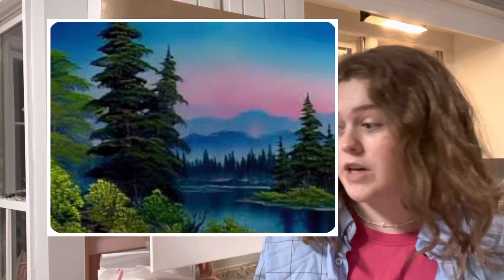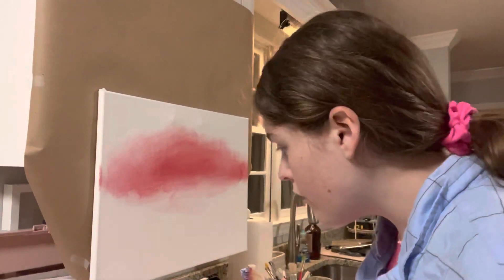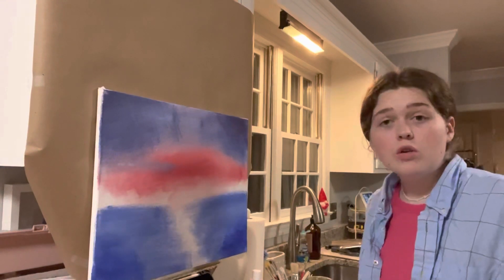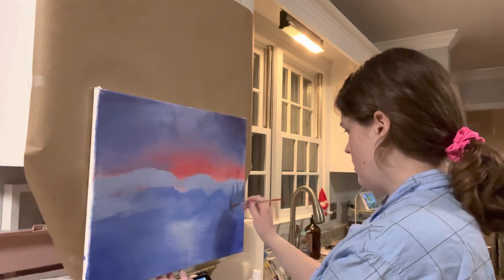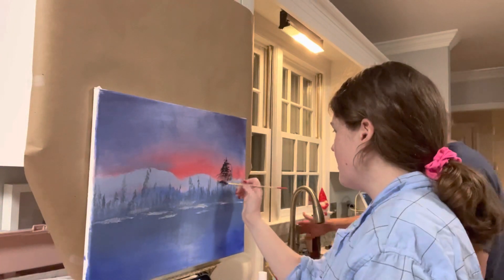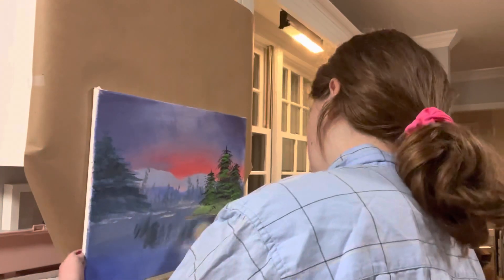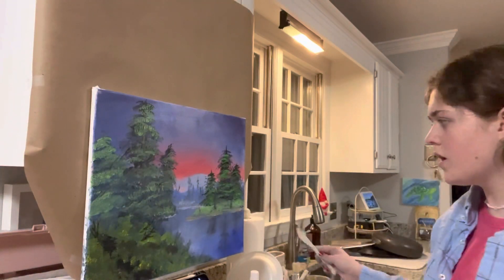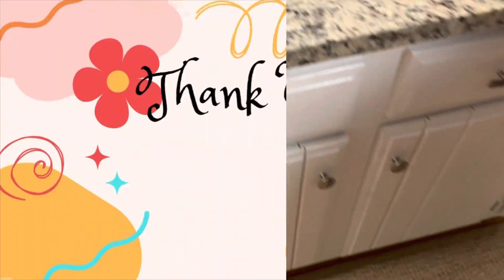Following a Bob Ross Tutorial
I have always admired Bob Ross, so I thought I should try to follow one of his tutorials. It went…okay! He makes it seem a lot easier than it is. I really enjoyed painting and I recommend you try it as well! Hope you enjoyed!!